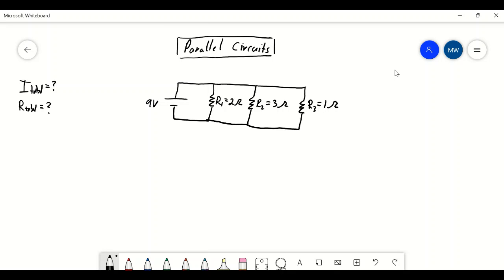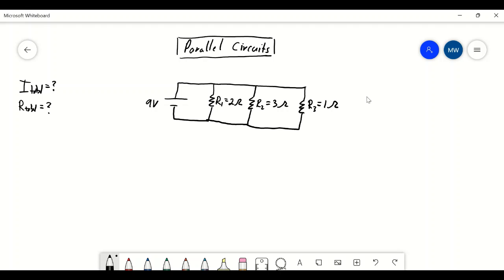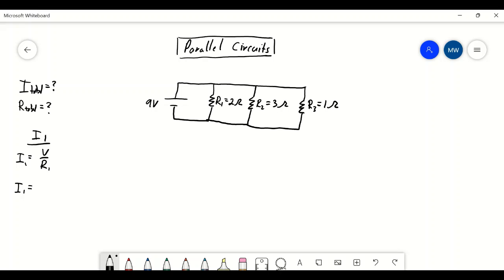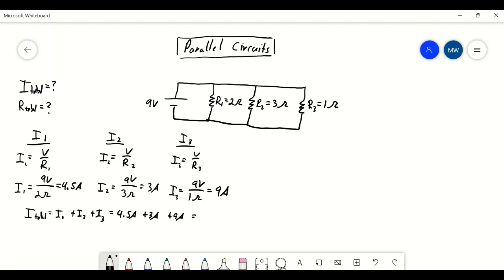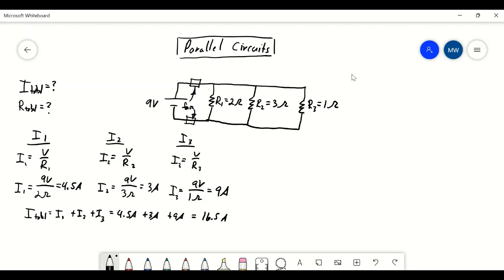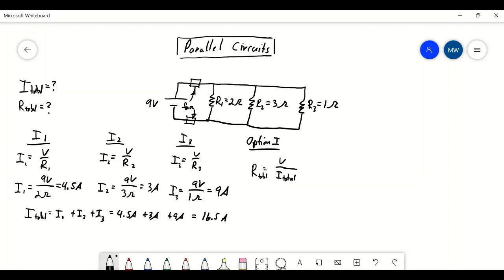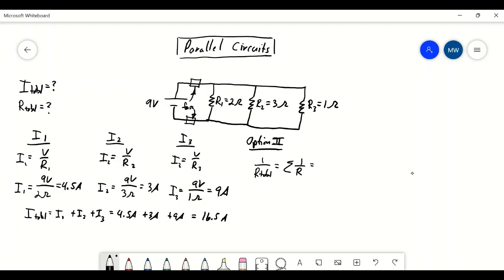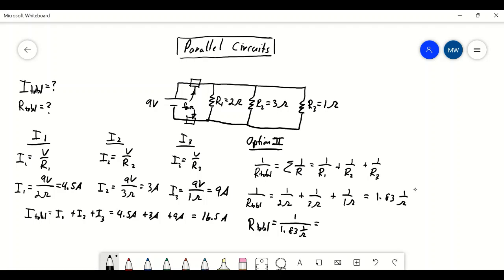Parallel Circuits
This video shows how to calculate total current and two ways to calculate total resistance, in a parallel circuit.